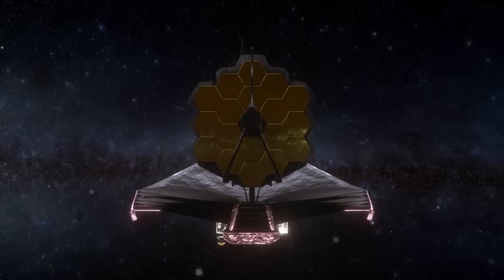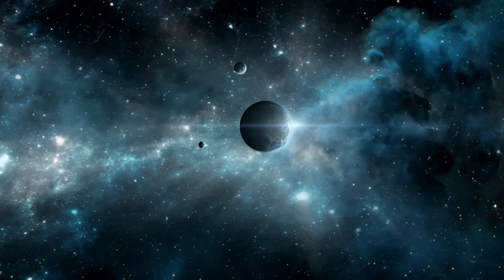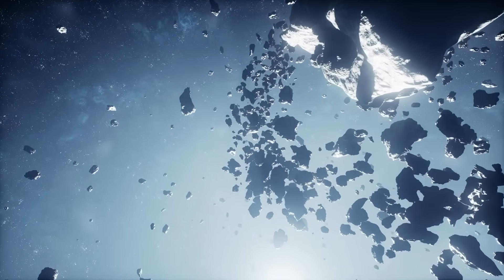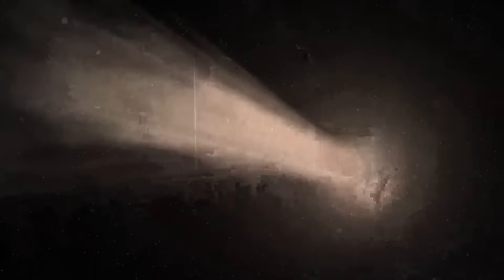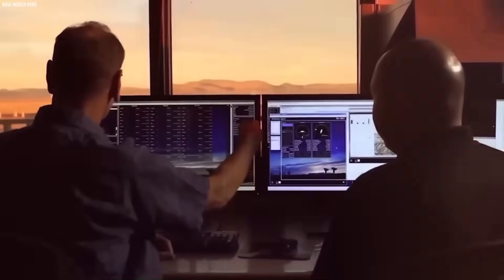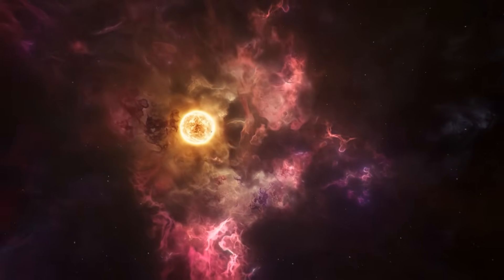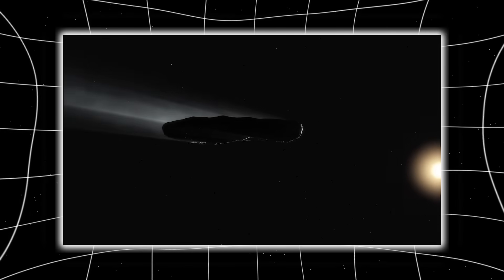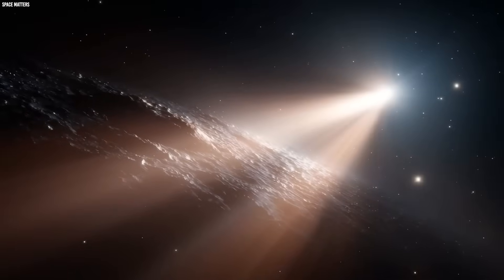1 MINUTE AGO: 3I/ATLAS Is NOT What We Were Told!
3I/ATLAS was treated as a curiosity, a strange interstellar visitor, yes, but still something we could file away as a comet and move on. That narrative no longer survives contact with the data. James Webb, Hubble, ground-based telescopes, and even a deep-space probe have all converged on the same uncomfortable conclusion: this object is not behaving like anything we have ever observed before. It is smaller than expected, brighter than predicted, surrounded by a shell of dust and gas, and changing as it moves toward Jupiter when it should be doing the opposite. Even more unsettling, it may not be traveling alone. Something is accompanying it, something that does not evaporate, does not accelerate the same way, and refuses to fit into existing models. NASA says more data is needed. Scientists say the mystery is growing. And what James Webb and Hubble are now revealing forces us to ask a question that sounds unbelievable, but can no longer be ignored: what exactly is 3I/ATLAS?